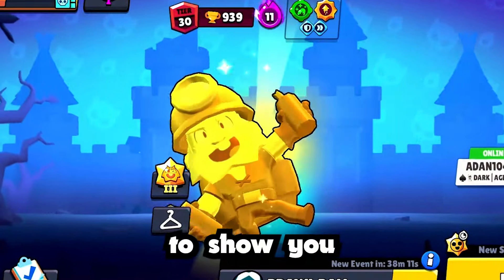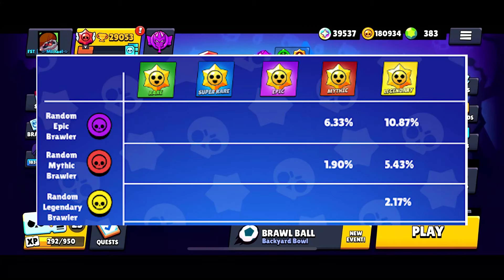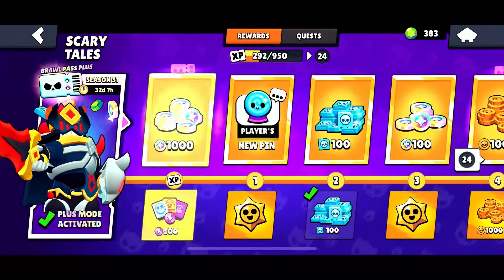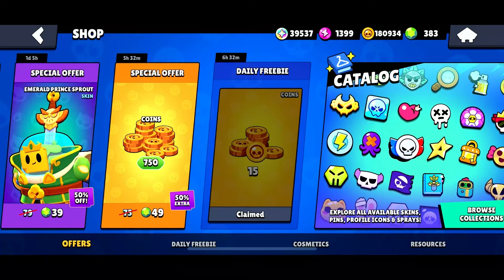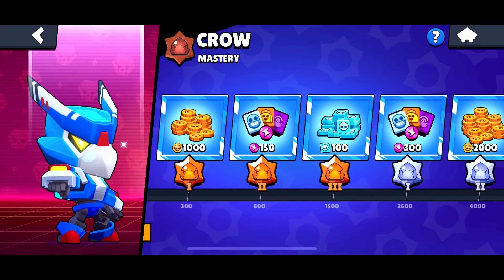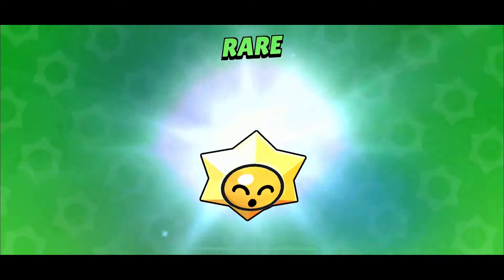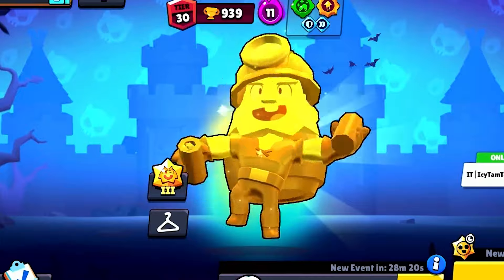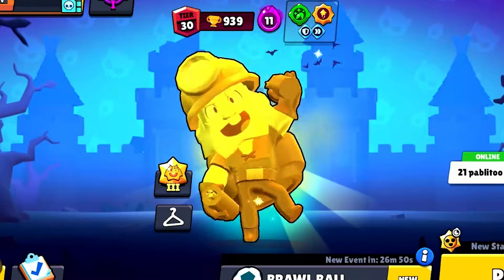BEST WAY TO GET CREDITS IN BRAWL STARS FOR FREE TO PLAY PLAYERS (Up To 10000+ Credits/Season)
In this video, I go over all possible ways to earn credits in brawl stars. I also go over the fastest and most effective way to earn credits. Credits are essential and very important in Brawl Stars, as they are used to unlock new brawlers.